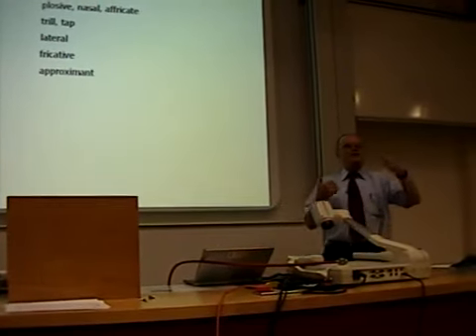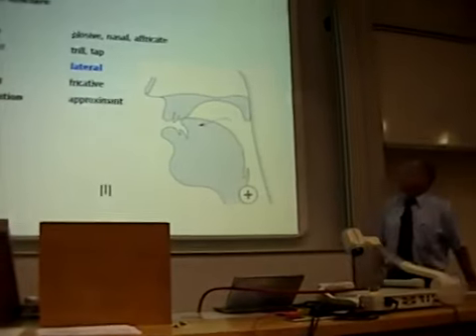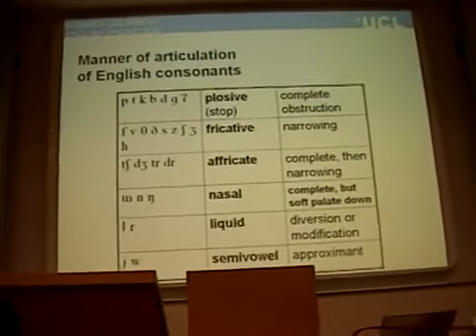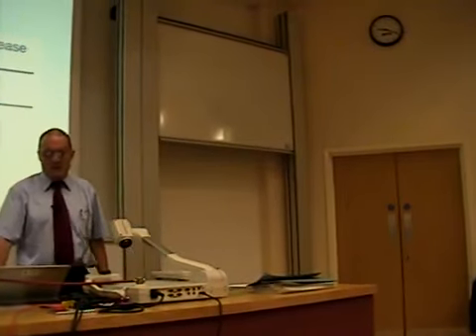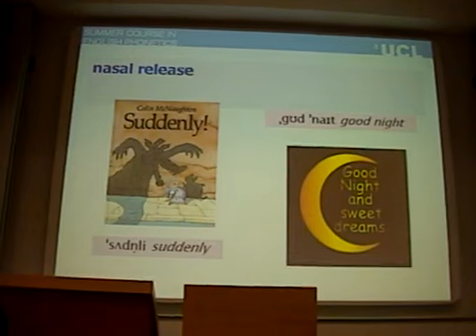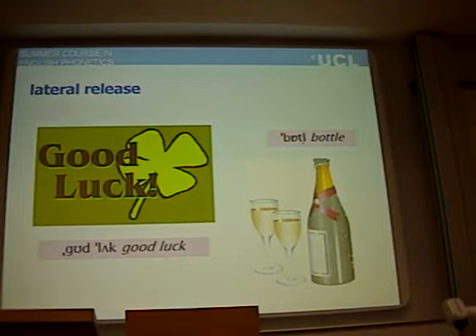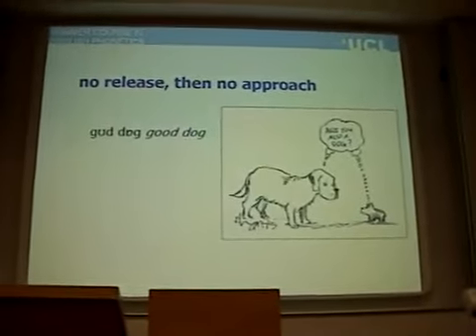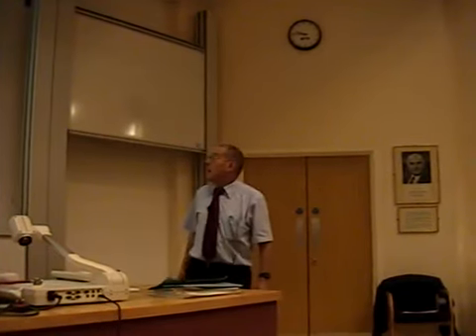Professor Emeritus John C. Wells _ 'Voicing, Place and Manner of Articulation' _ UCL Summer Course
Professor Emeritus John C. Wells, former President of the International Phonetic Association (IPA) (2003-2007), gives a lecture on 'Voicing, Place and Manner of Articulation' (VPM) at the UCL Summer Course in English Phonetics 2006.
References:
Ashby, M. and Maidment, J. (2005) _Introducing Phonetic Science_ Cambridge University Press.
Wells, John C. (1982) _Accents of English_(3 volumes) Cambridge University Press.
Wells, John C. (1990, 2000 and 2008) _Longman Pronunciation Dictionary_ Pearson Education.